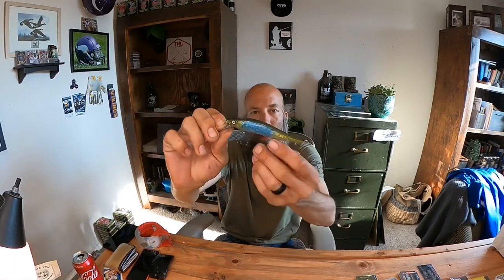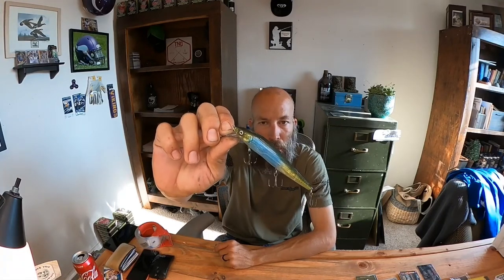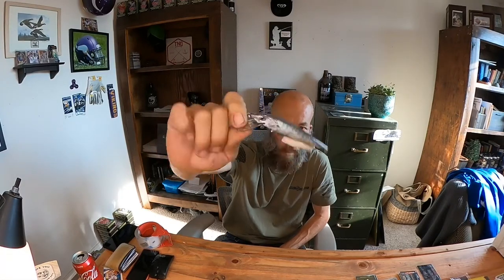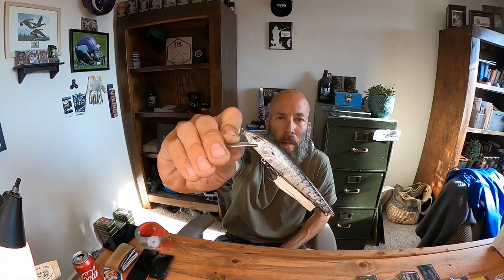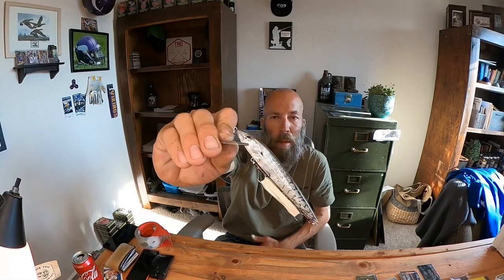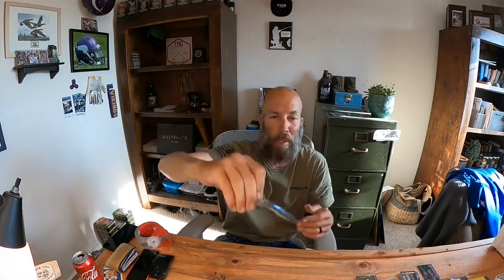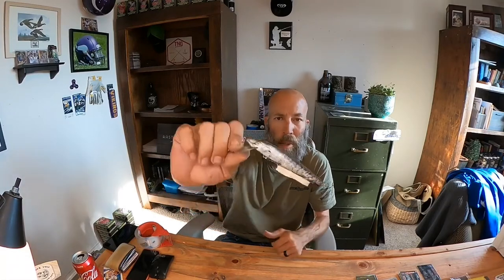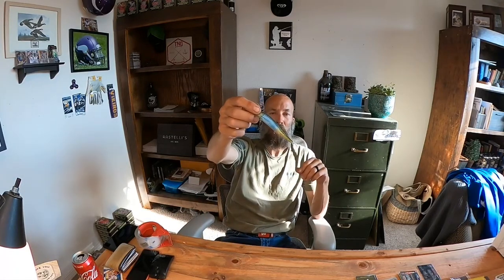The BEST Jerkbait on the PLANET!! In my opinion anyways.....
I talk about the basics of fishing a Jerkbait and why I think these 2 are the best out there from a value and performance perspective.

Filmed on the Hero 7 Black and Go Pro Max
Edited with Go Pro Splice/IPad Pro

I have fully embroidered hats available for $25 shipped and shirts starting at $25 shipped. I do short sleeve, Long Sleeve, Hoodies, Performance Shirts etc. Just shoot me an email to and ill let you know what’s available!

Team Googan!!

Consider becoming a patron for Law Abiding Biker. for details!